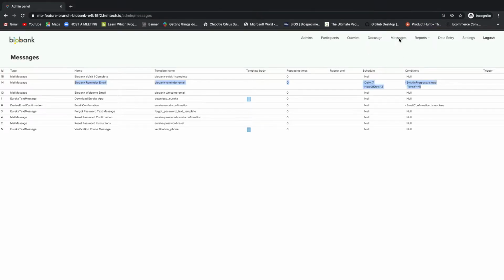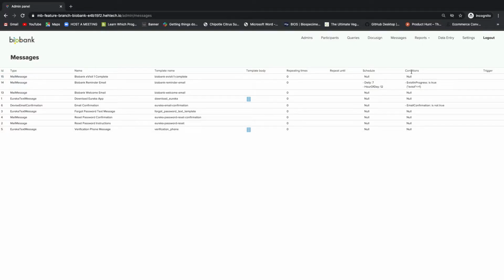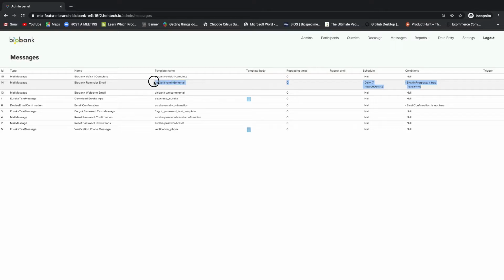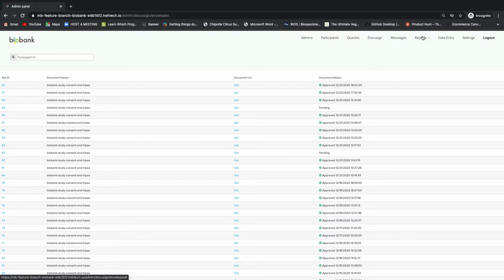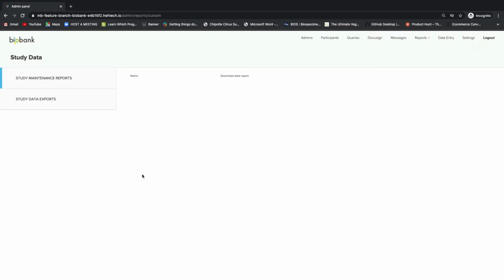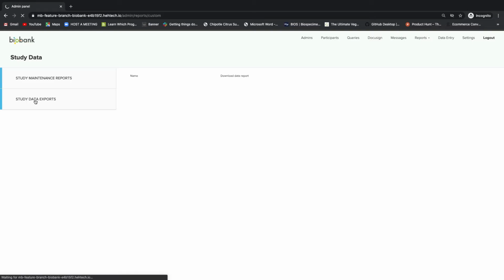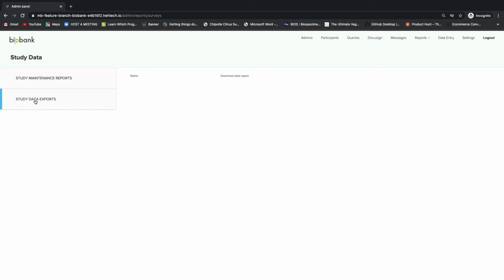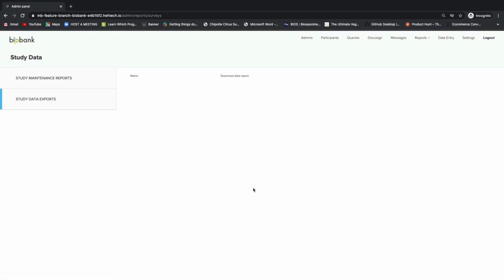Biobank: Admin Panel Training Part Two